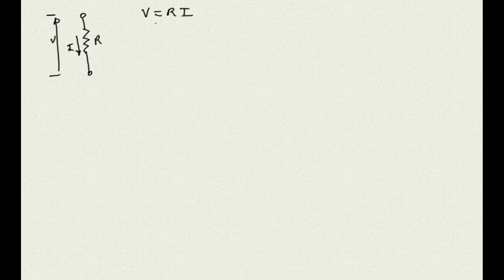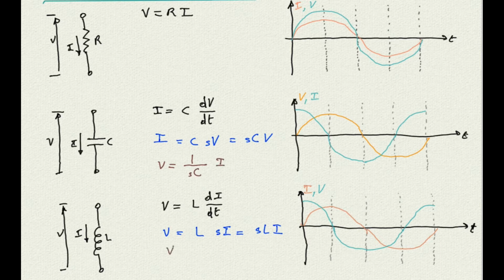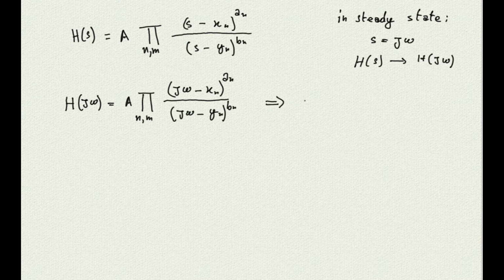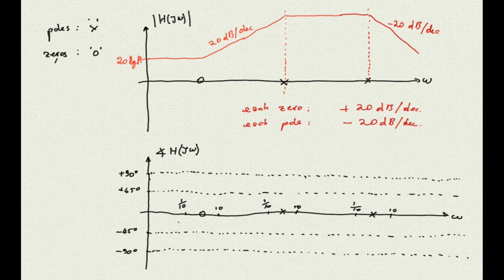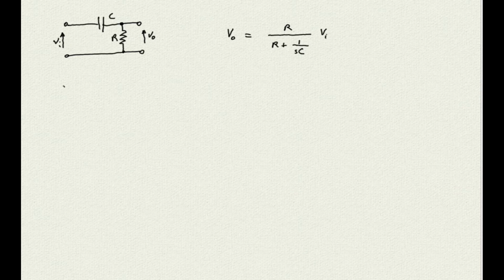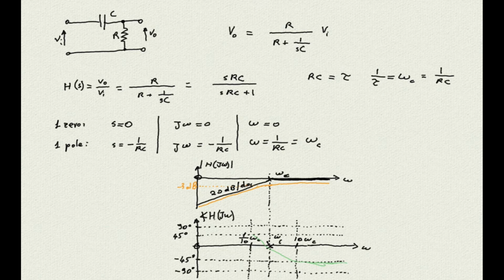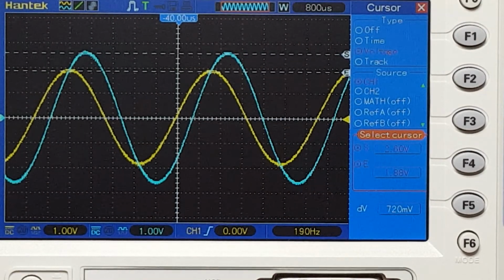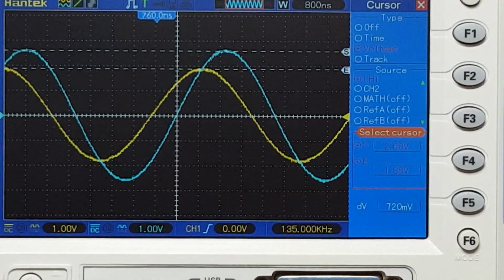Filters Tutorial 5: Passive First Order High Pass Filters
Today we talk about Passive 1st order high pass filters, both RC and RL.
We will also introduce a formal technique to analyze such filters and, as a matter of fact, any circuit that presents one input and one output.

Although the math behind the concepts for this method seems daunting, we will see that we do not need to use it and, instead, we can use a simple graphic procedure to draw what are called Bode diagrams that describe how the circuits work.

We will also take some measurement in the lab to prove that the information, found from the graphics and the theory behind them, reflect exactly how the real life circuits work.

Happy Experiments!

If you liked this video, please don’t forget to give it a “thumbs up” and, also, consider to subscribe to the channel, to get free notifications when new videos are published.